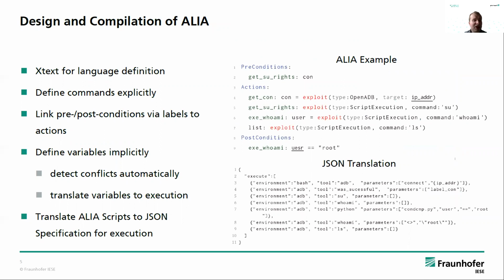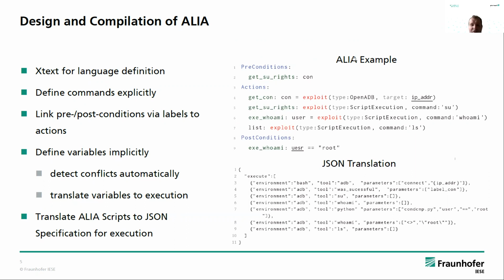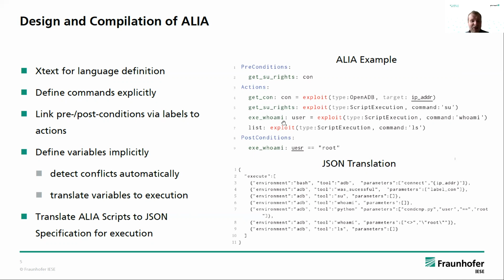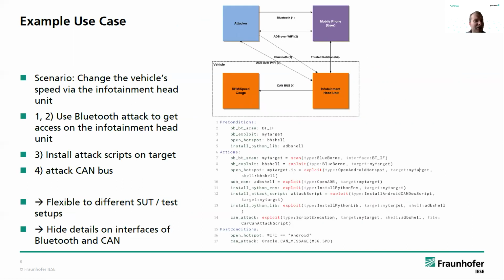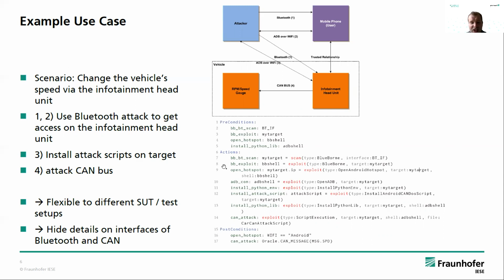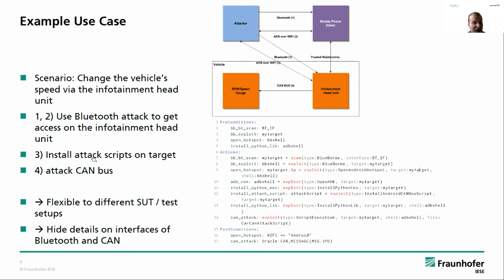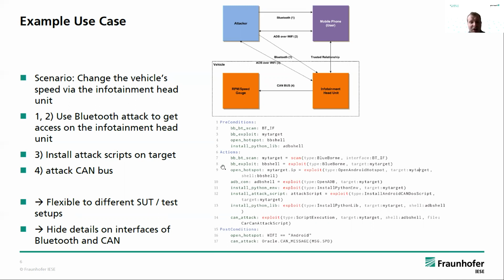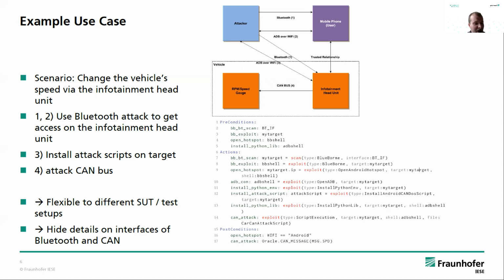ARES 2021 - An Agnostic Domain Specific Language for Implementing Attacks in an Automotive Use Case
Talk of the accepted paper in the Workshop IWSMA 2021 at the ARES 2021 conference by the authors Christian Wolschke (Fraunhofer IESE Kaiserslautern, Germany), Stefan Marksteiner (AVL List GmbH Graz, Austria), Tobias Braun (Fraunhofer IESE Kaiserslautern, Germany), Markus Wolf (AVL List GmbH Graz, Austria).